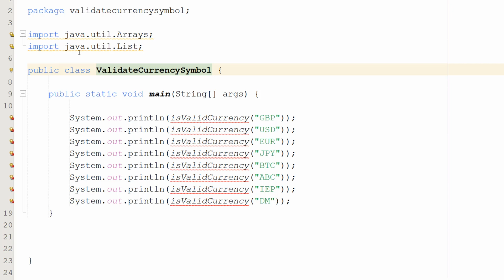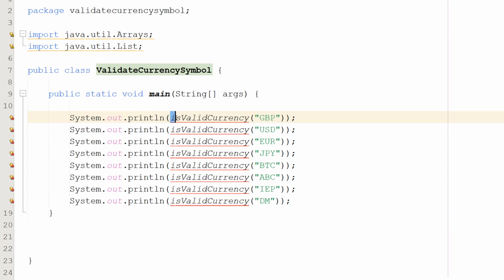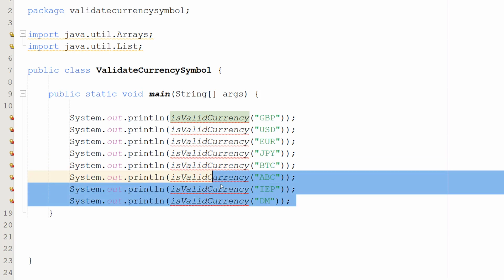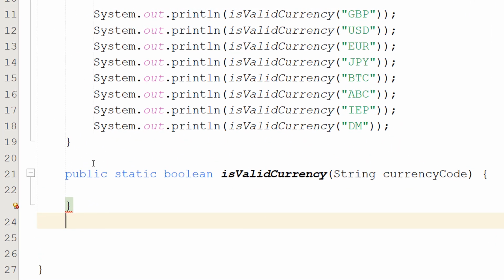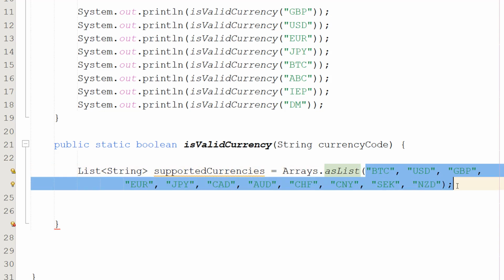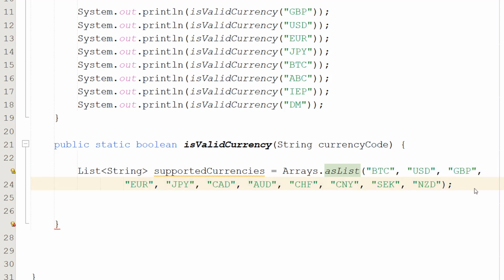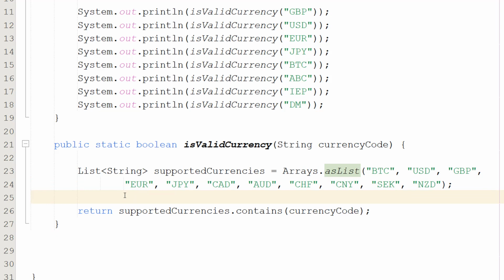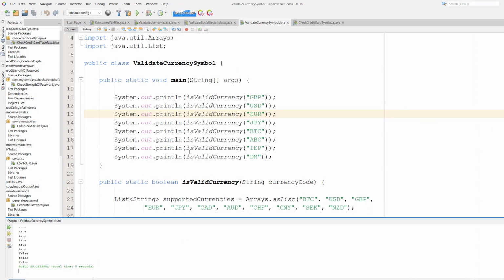How to Validate a Currency Code Using Java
Greetings, today we shall be looking at how to check if a currency code is valid using Java. Here are some currency code examples: GBP, USD, BTC, JPY.

Currency codes represent currencies. Here is a list of all ISO 4217.

In this Java tutorial we shall be doing a simple lookup check to see if a given currency code exists in a list of valid currency codes.